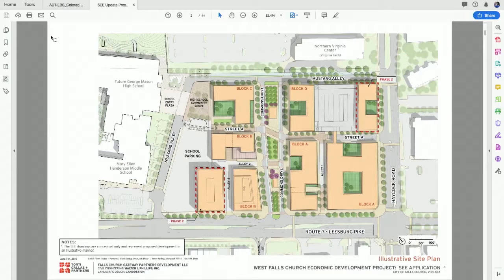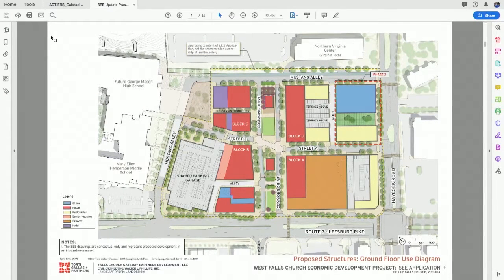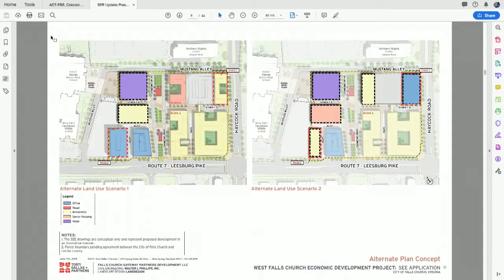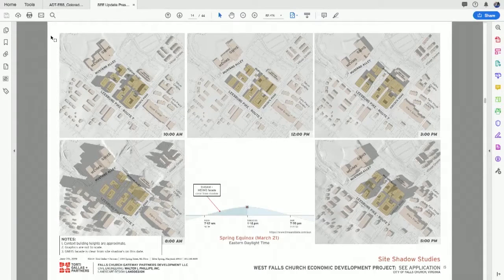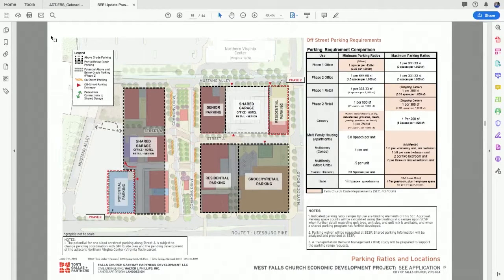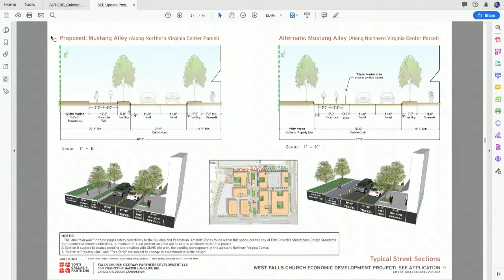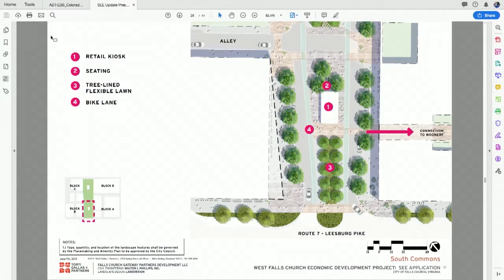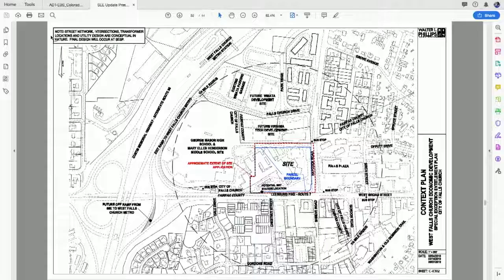June 11, 2019 - Part 6